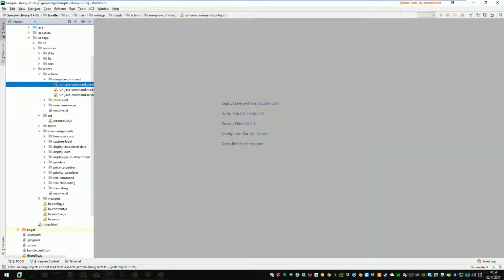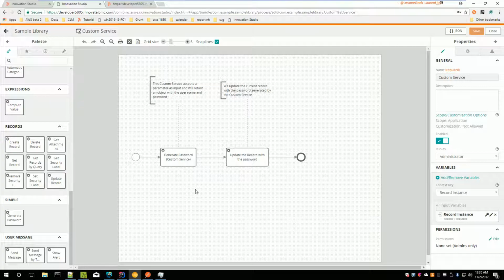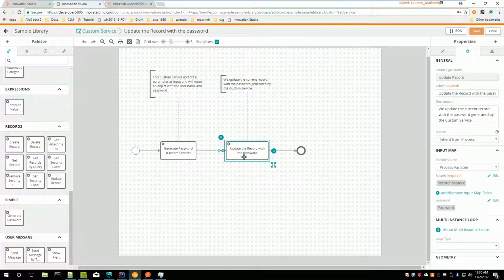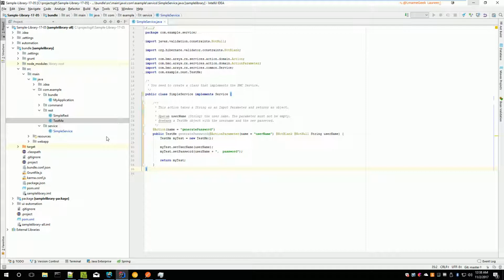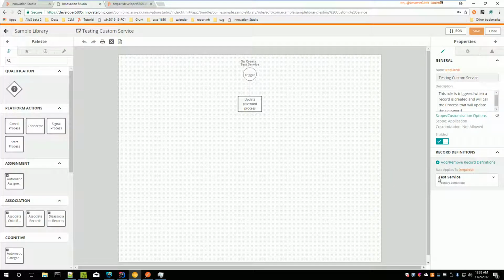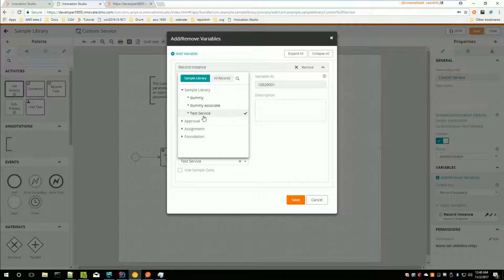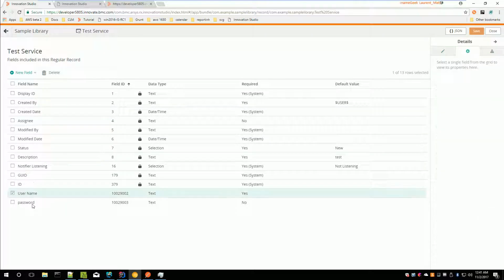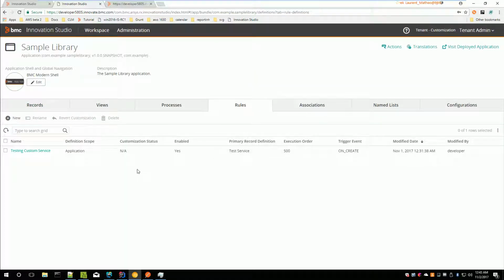Episode 13 - [Service] Creating a Java Custom Service to use in Process / Rule Designer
Until now we focused on the UI (View Designer) and the Backend (creating Commands and Rest APIs).
In Process and Rule designers we provide a list of Activities you can use to create your own process (create record, send notification etc...).
Though, as you can create your custom rest api, command, view components and actions, you can create your own activities, called "Services".
They will then appear in the Process and Rule designers palette and you can use them in your process, freely.

This video is going to show you how to create such a Service and how to use it in Process Designer.

Some references:
BMC Developer portal: